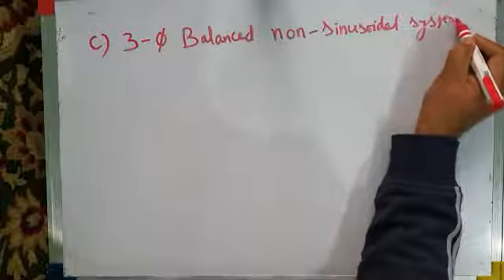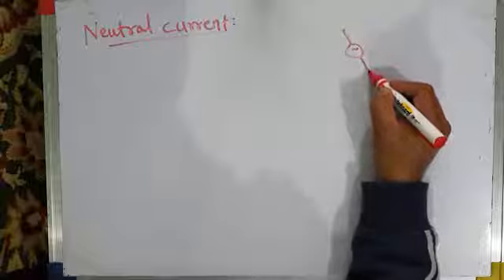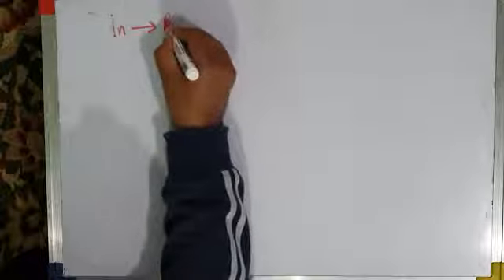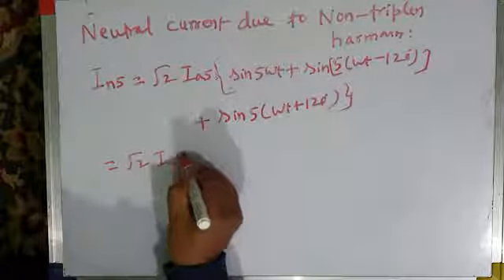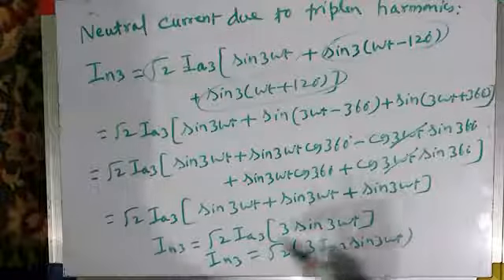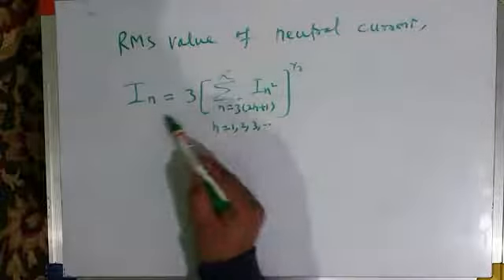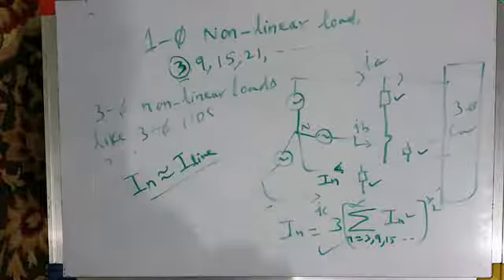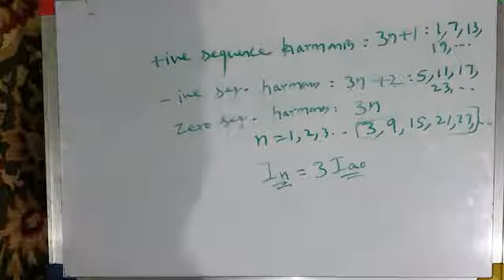L18(a)_Three-phase Balanced Non-sinusoidal system